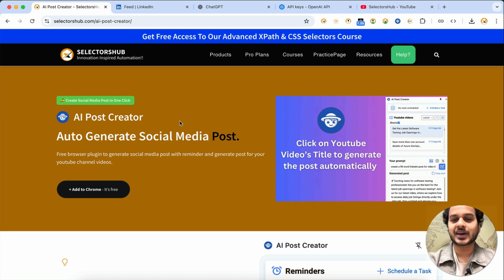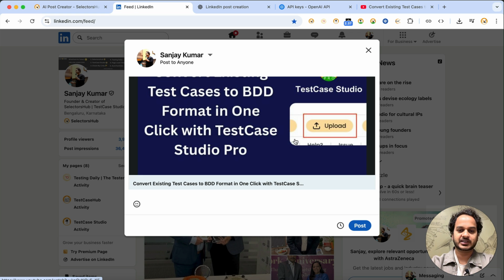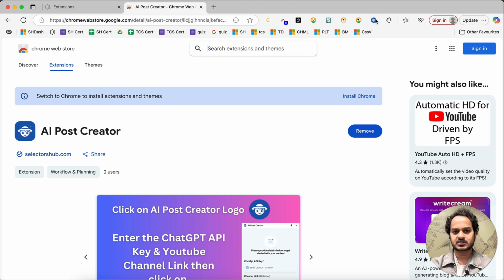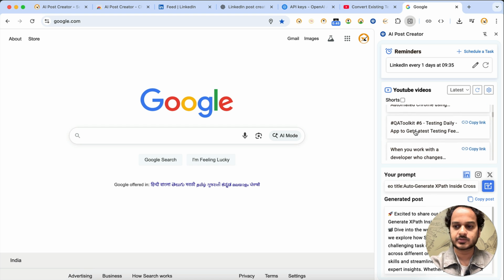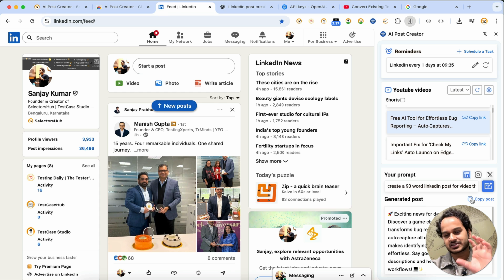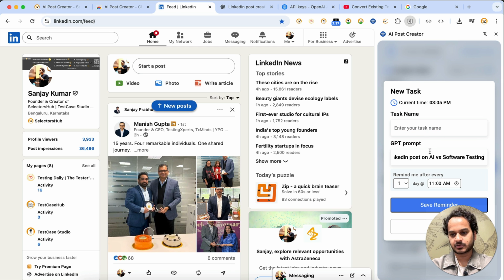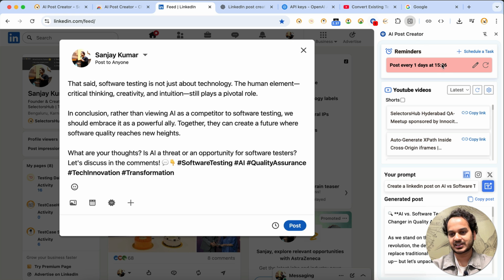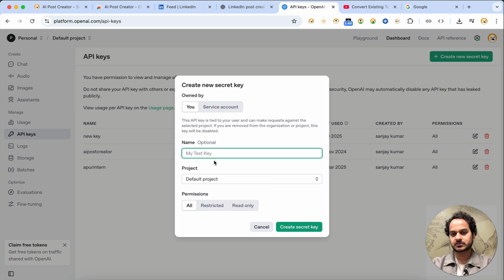AI Post Creator: Auto Generate Post For Youtube Videos & Get Reminder | How to Use